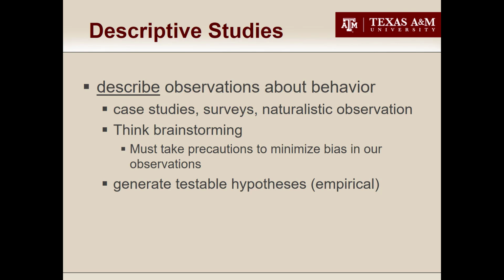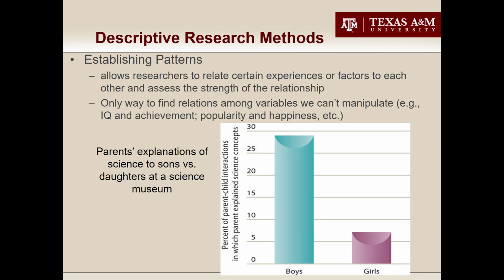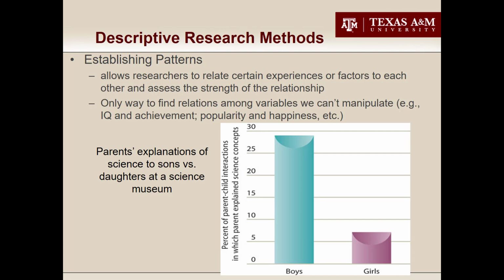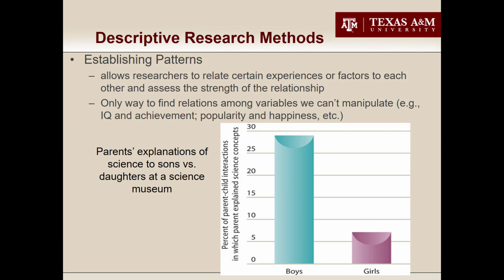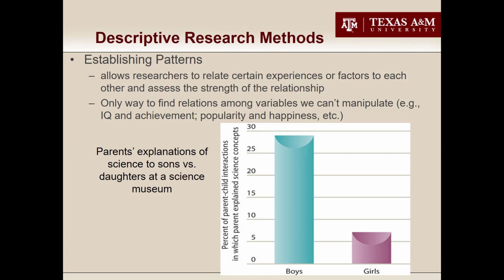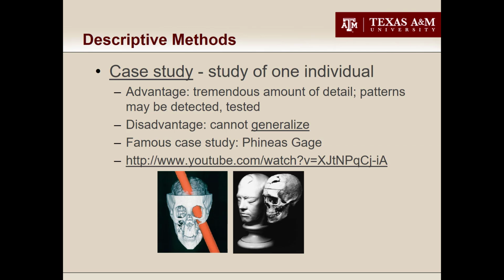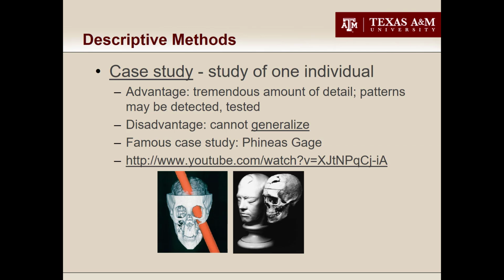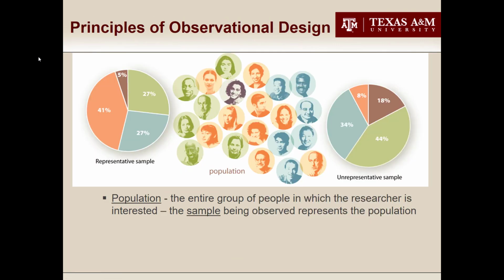understanding descriptive studies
overview of what descriptive studies can and cannot tell us